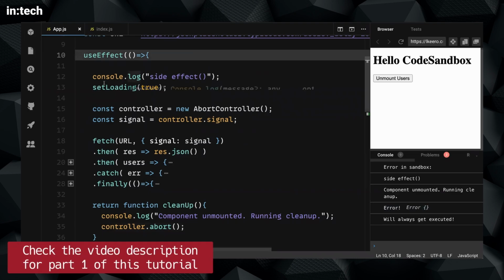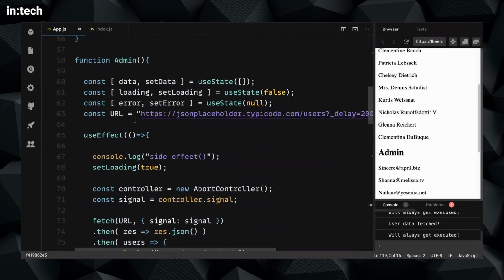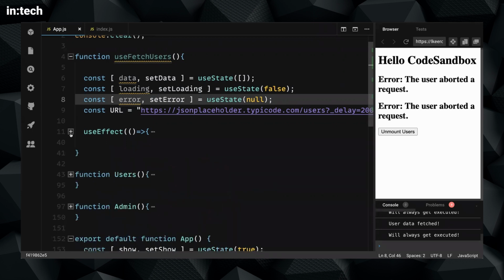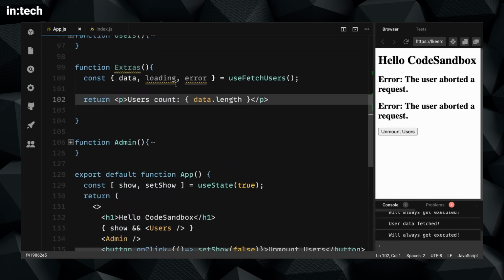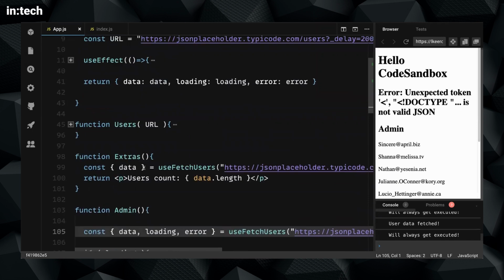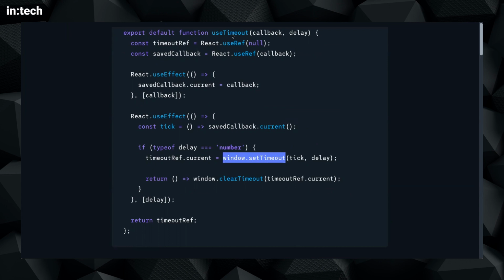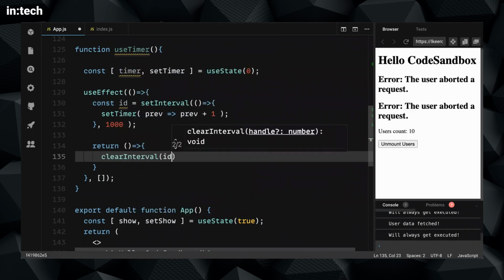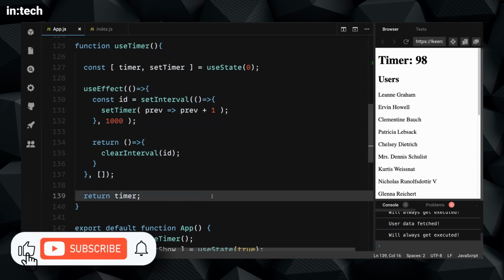React.js - Custom Hooks Part 2/2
This is the first of a two-part video series on React.js custom hooks. In the first part, we start by creating a simple data loading strategy that will fetch some JSON data from a mock server.

In the second part, we will abstract the data fetching code into a custom React hook for re-usability and cleaner code.